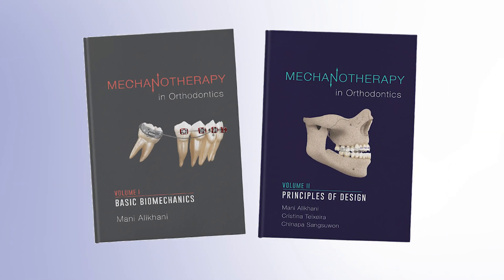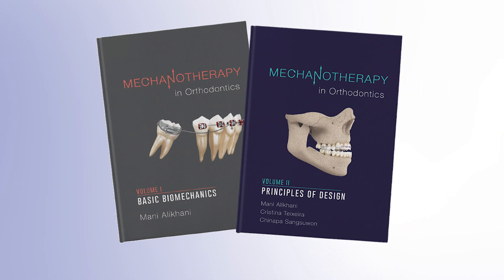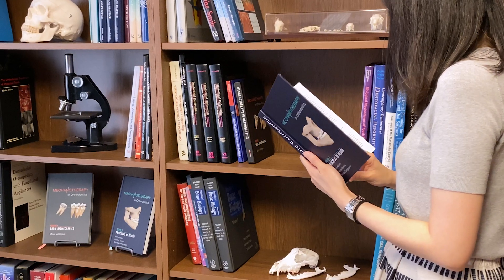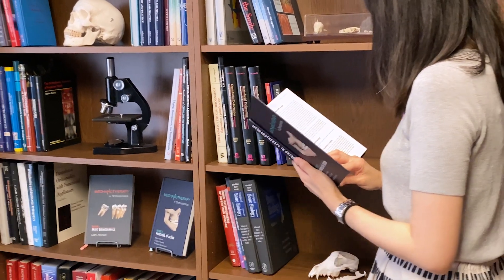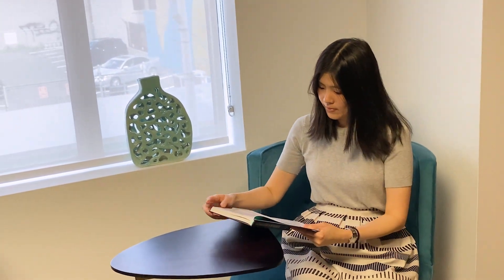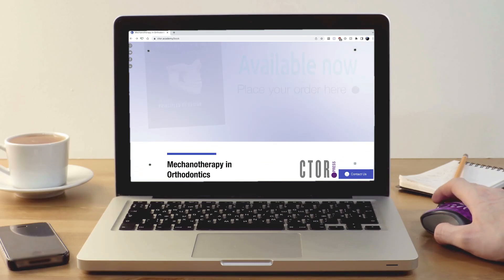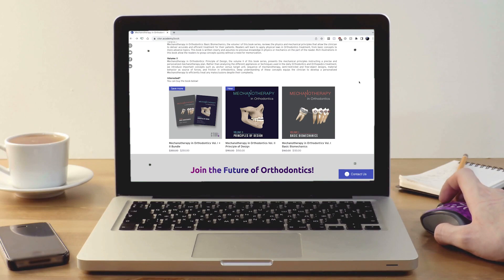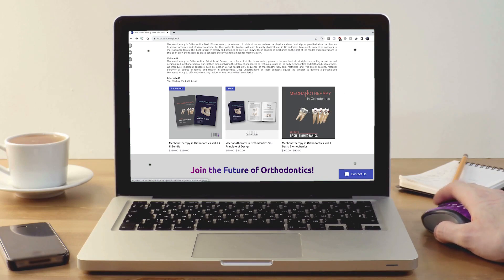Mechanotherapy in Orthodontics Volume II: Principles of Design | Book Launch!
Mechanotherapy in Orthodontics Volume II: Principles of Design builds upon foundational knowledge of Volume I that we have presented in this  CTOR Youtube channel. These books are being used as a teaching tool at many universities in the USA and around the world.

In volume II the authors discuss the mechanical principles needed to design a precise and personalised Mechanotherapy for each patient.
Many new and important concepts are introduced and discussed, such as  Anchors vs Target unit, Semi-restricted and Free-Object design, and different aspects of friction in Orthodontics.